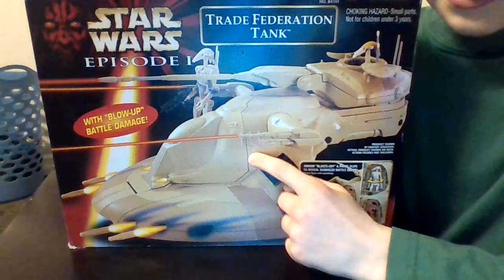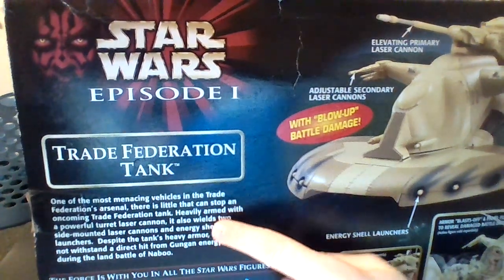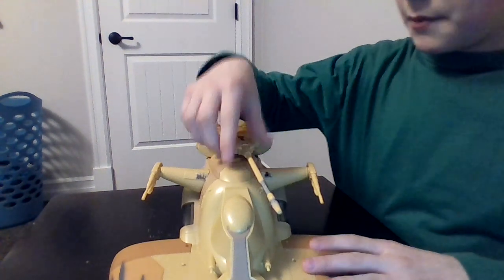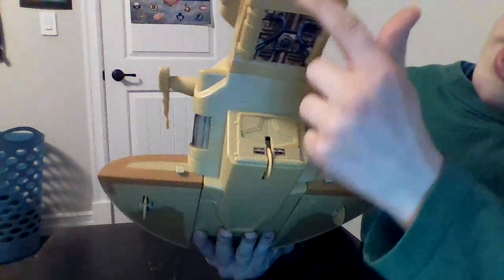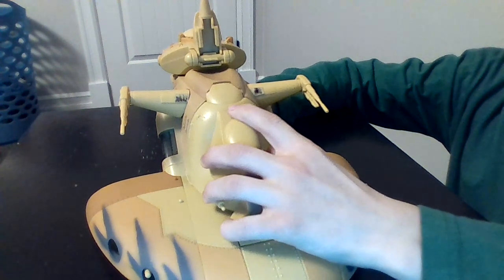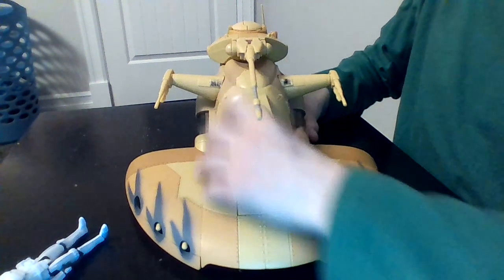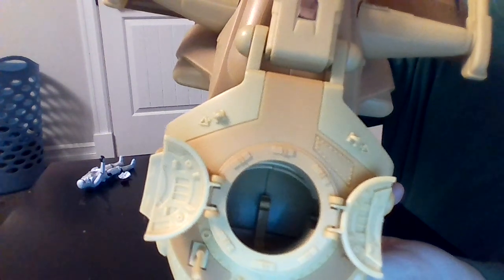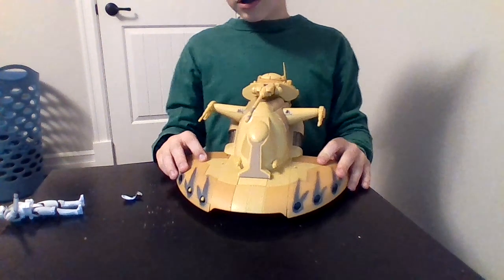Armored Assault Tank From Hasbro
I will be reviewing one of Hasbros many vehicles the AAT. This Is My first video hope you like It!